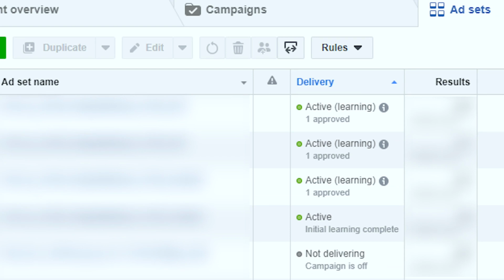How to Set Up Facebook Ads DAILY BUDGET to Get More Sales in 2021!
How much should you put for your daily budget on your Facebook Ads? Listen to this tip!

💰 MUST WATCH Facebook Ads VIDEOS:
➠ How to STEAL Your Competitors' CUSTOMERS with Facebook Ads 2021: